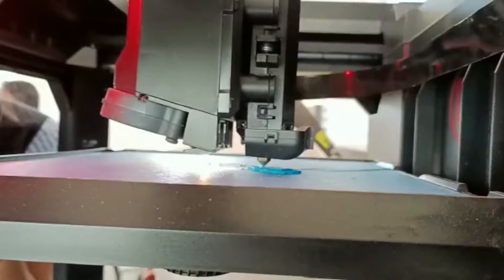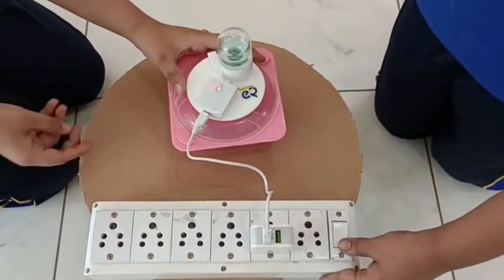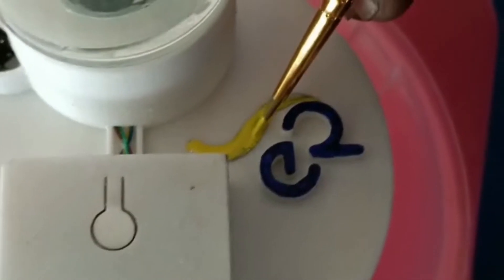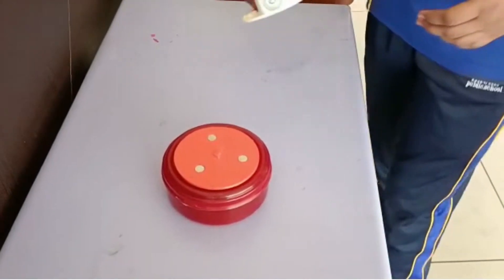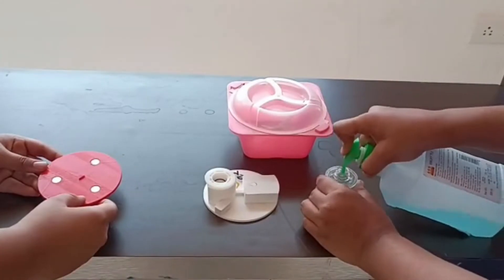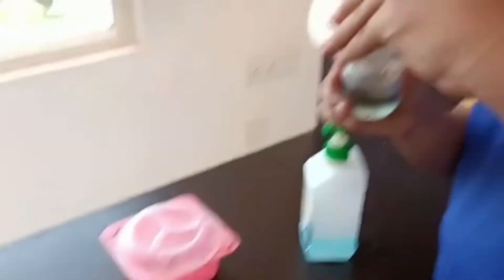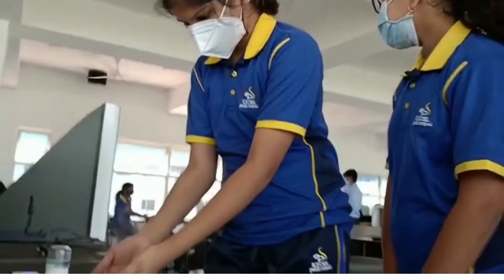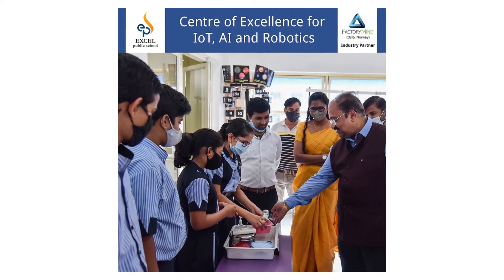3D Printed Smart Lunch Box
This project is submitted for the ATL Marathon 2021
Theme: Health & Nutrition
Innovation title: Smart Lunch Box
Problem Statement: Innovate solutions specifically solving problems faced by patients suffering from the most common diseases of India. You can choose a disease from this list or pick another disease to create a solution - Diabetes, Anaemia, Tuberculosis, Malaria, Typhoid or others. This project was done by Sai Siri, Vibha V K and Class 6, Excel Public School, Koorgalli, Mysuru.